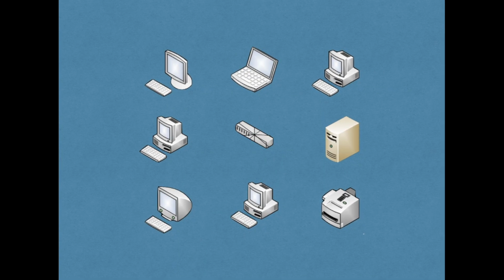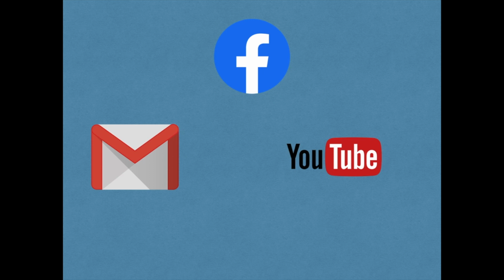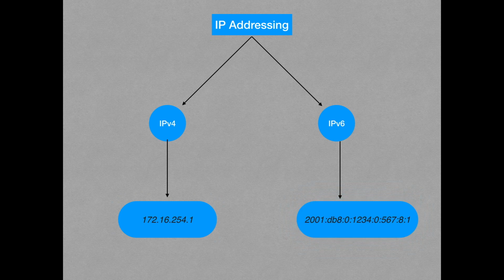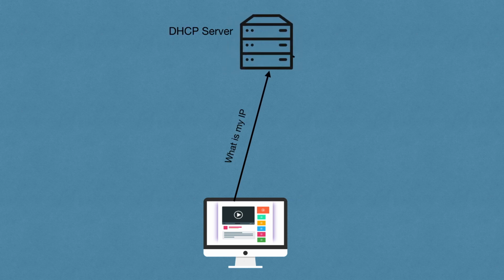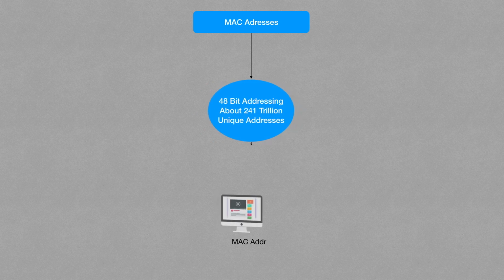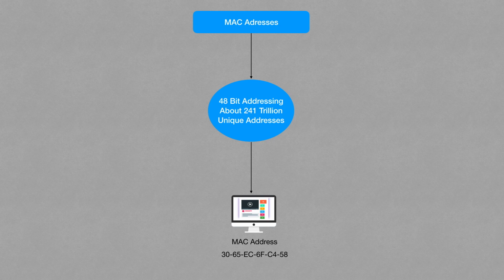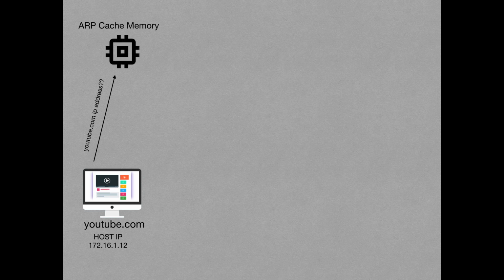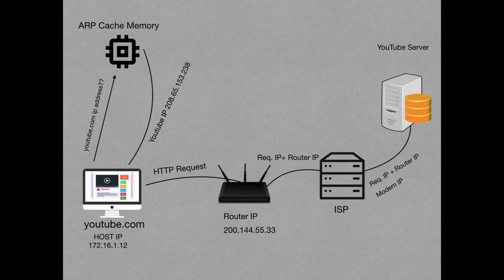How does the Internet Works?|Complete and easy Explanation.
This video is about how does the internet works. After watching this video you will be able to relate how internet and its components work together. A brief guide to clients, servers, routers, dns servers, DHCP server is provided. Any prerequisite knowledge about internet networking is not required.